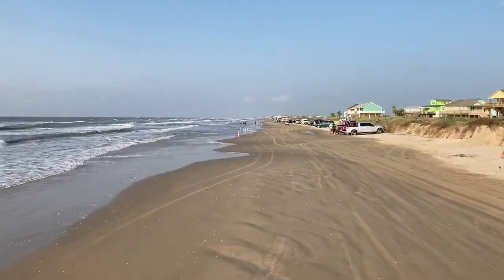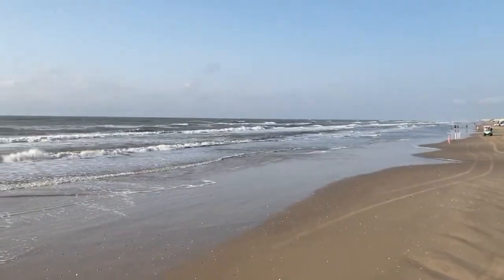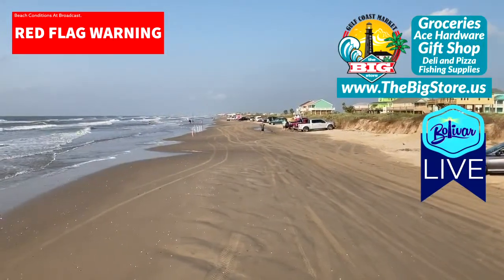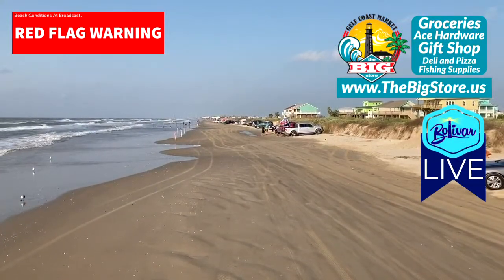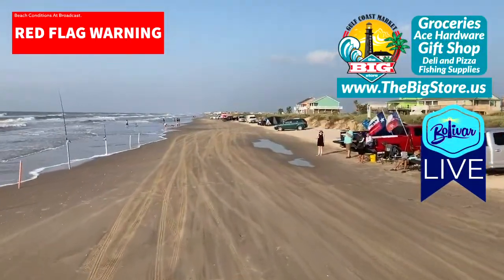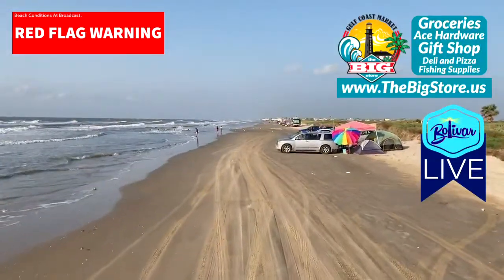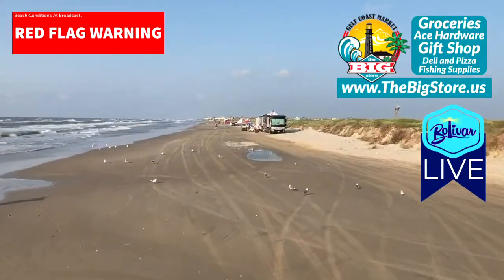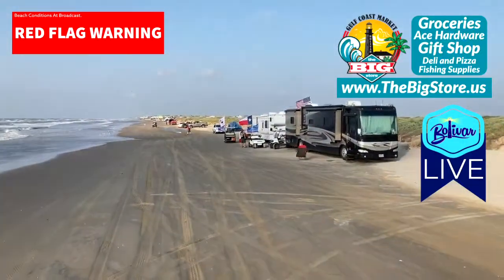Tropical Storm Beta Eyes On Texas Coast And Southeast Texas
It's sunny skies in paradise in Crystal Beach, Texas but we'll start seeing a change late this afternoon or Sunday morning according to forecasters. Now's the time to plan if you need to leave. Voluntary Evacuation may be called for Bolivar Peninsula at some point today, it's a sit and wait game, 10am update could be a game-changer. BTYB: The Big Store